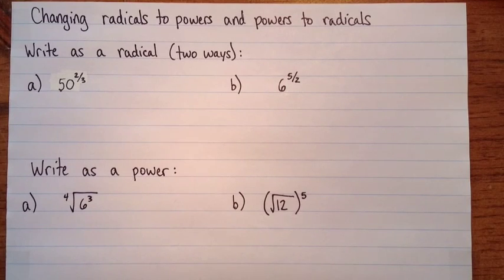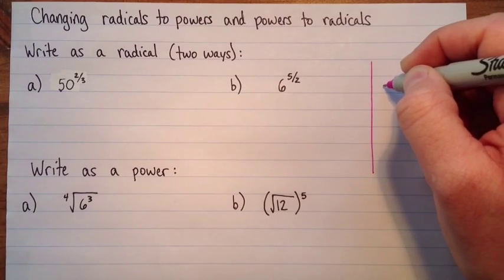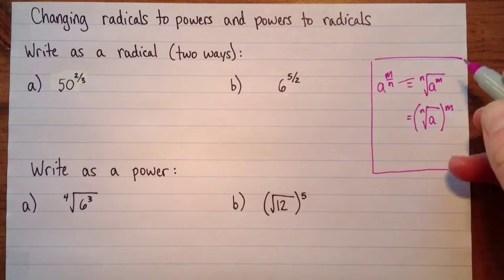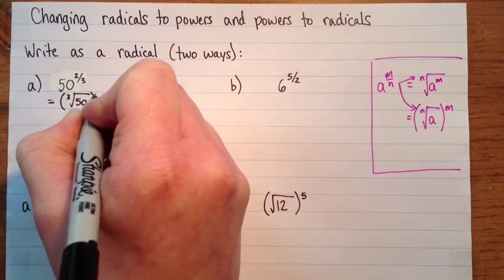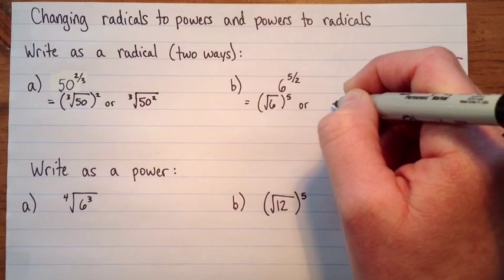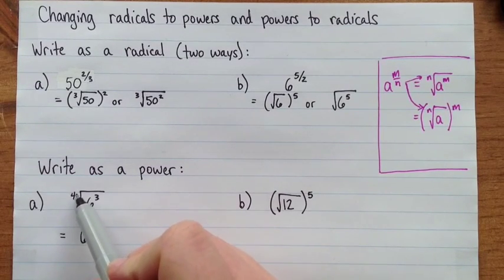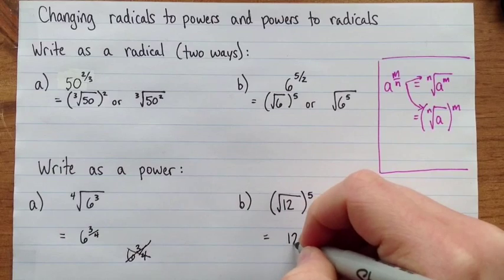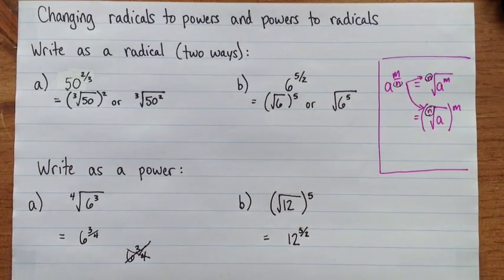Changing powers to radicals and back